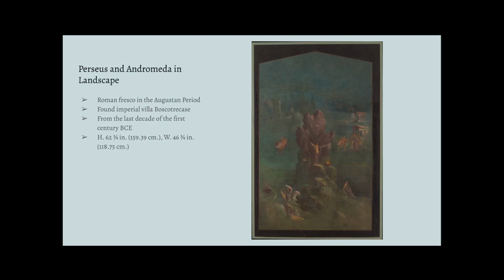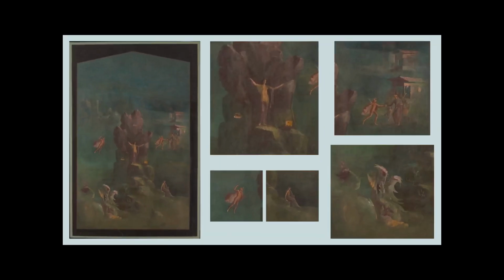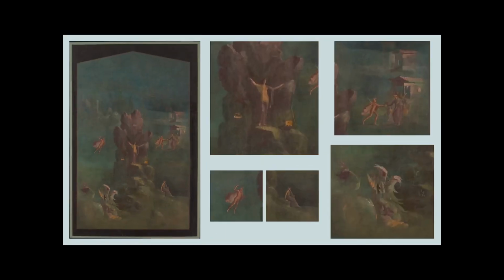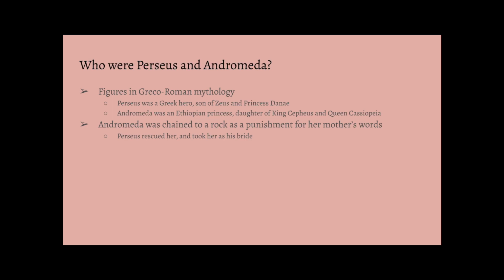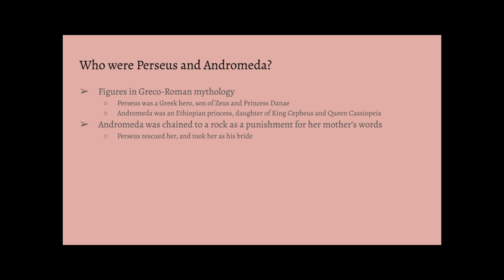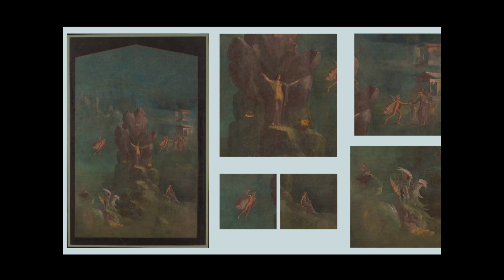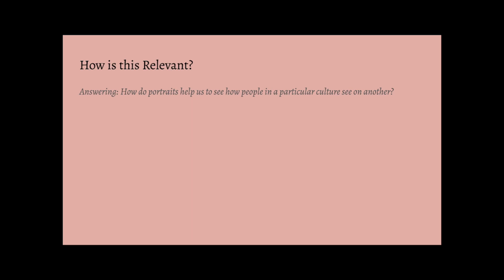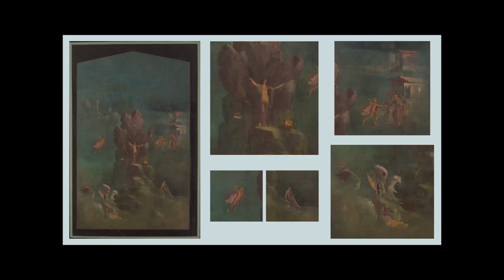Art History 114A Project